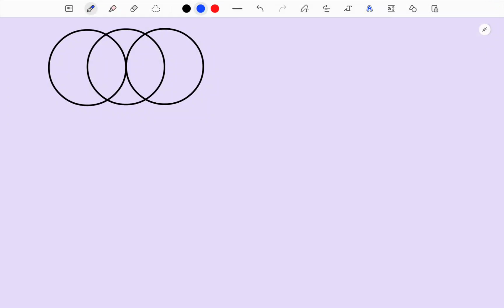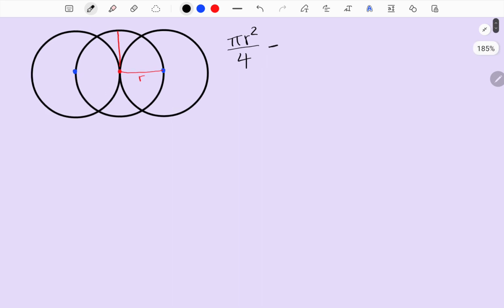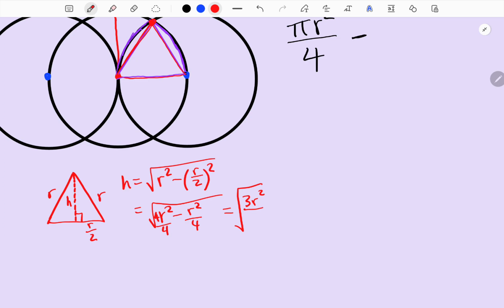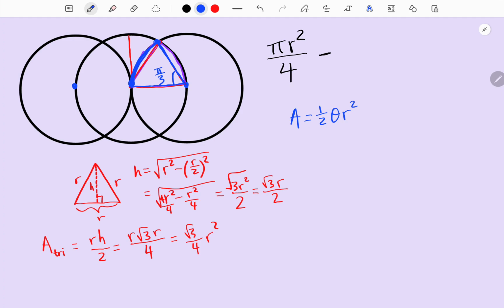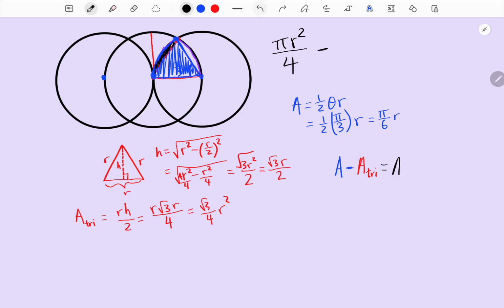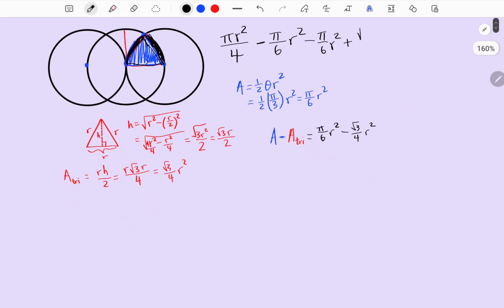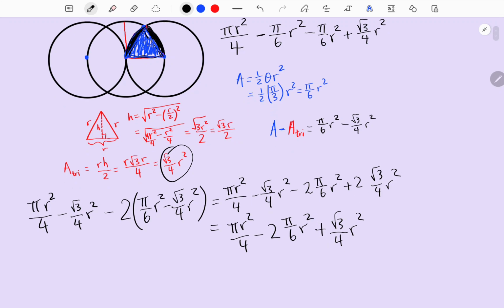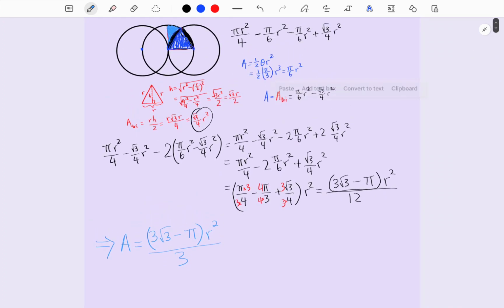Area of Region, Featuring Three Congruent Circles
Given three congruent circles placed together where the middle circle intersects the centers of the left and right circles, the left and right circles touch at the edge, and the three centers are colinear, what is the area of the middle circle outside the other two circles?